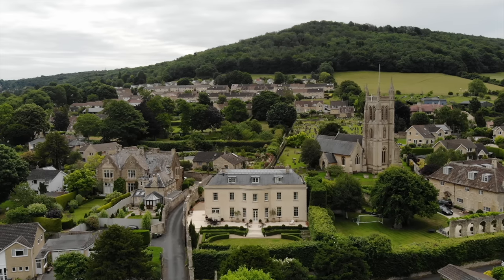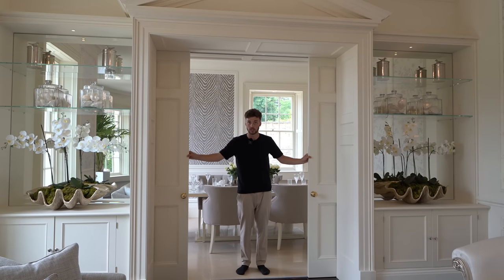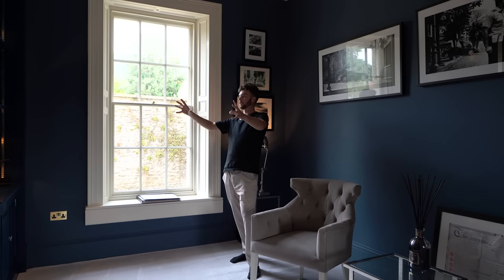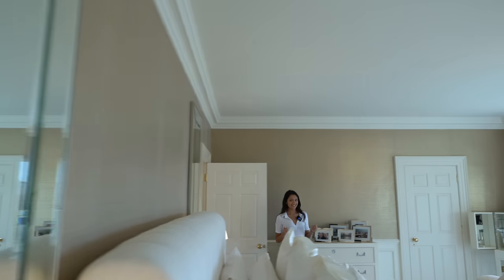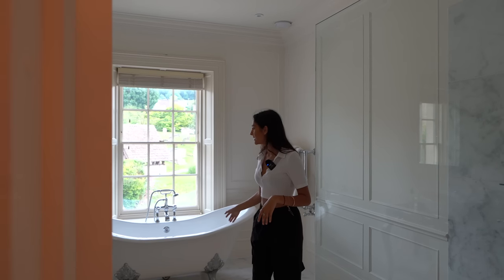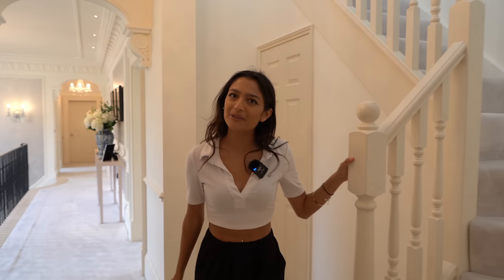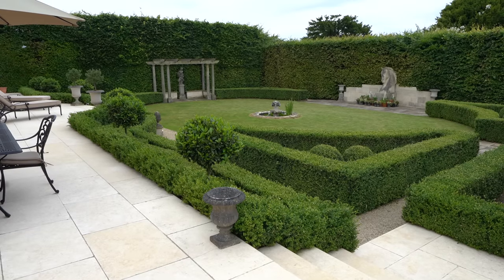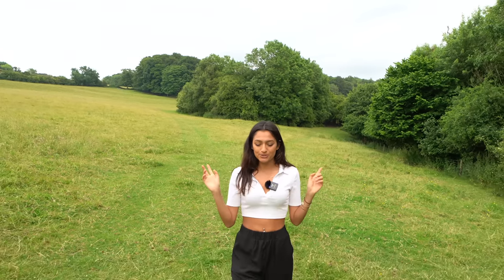Inside a £4,250,000 Contemporary Home With Stunning Interiors & Georgian Architecture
The BTS of this episode made it into Channel 4's Britains Most Expensive Homes! (Season 2, Episode 1)

Episode Chapters:
00:00 - Intro
00:45 - Front Exterior
01:29 - Entrance
01:59 - Living Area
02:30 - Dining Room
03:10 - Kitchen
04:29 - Study Room
04:58 - Snug/Living Room
05:40 - Living Area pt.2
06:15 - Upstairs
06:52 - Principle Suite
07:25 - En Suite
08:55 - Bedroom 3
09:03 - Family Bathroom
09:30 - Bedroom 2
09:55 - En-Suite
10:27 - Gym Room (Top Floor)
10:52 - Bedroom 4
11:06 - Self Contained Living Area/Kitchen
11:47 Bedroom 5
12:35 - Garden
15:09 - Local Area
15:52 - Outro